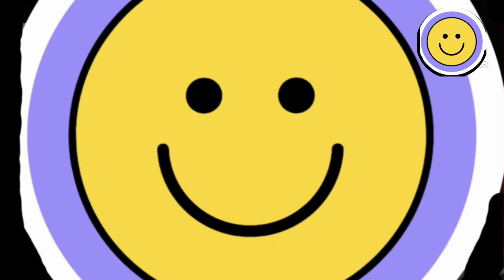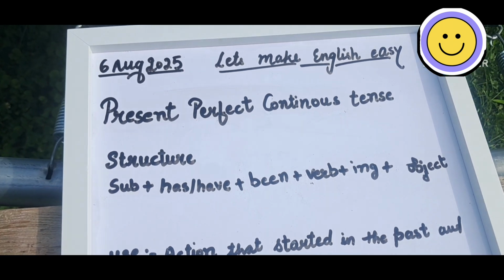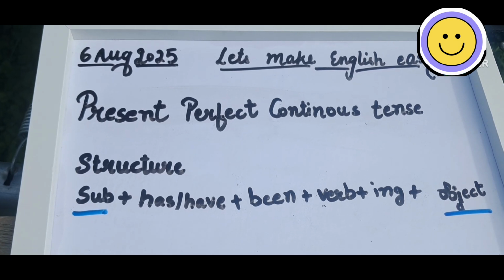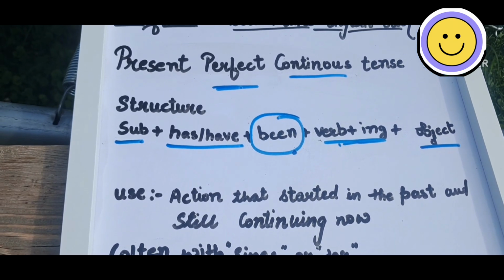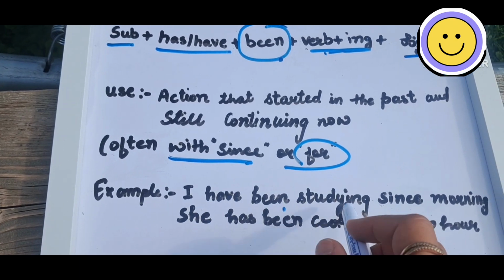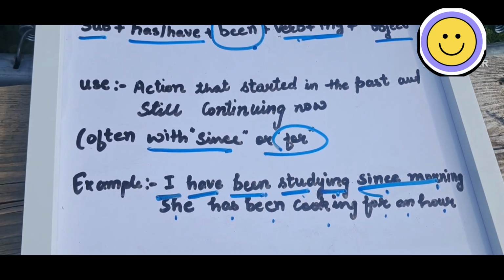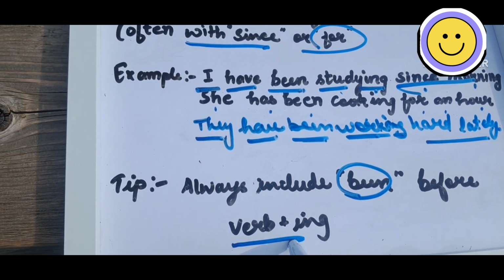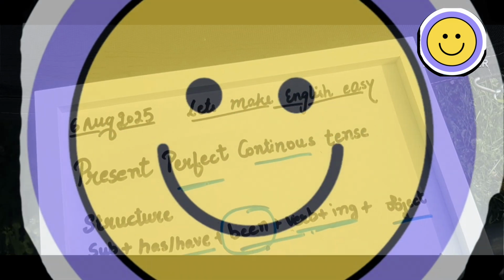Day 4: Present Perfect Continuous Tense | English Tense Series with Easy Explanation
Welcome to Day 4 of our 12-Day Tense Series!
Today we are learning the Present Perfect Continuous Tense with a simple whiteboard explanation, sentence structure, examples, and when to use it.

📘 Tense Name: Present Perfect Continuous
🧱 Structure:
Subject + has/have + been + verb-ing + object

🧠 Used For:

Actions that started in the past

Are still continuing

Often used with since and for

💬 Examples:

I have been learning English for 2 years.

She has been working since morning.

They have been playing football since 5 PM.

✅ Perfect for:
• English grammar beginners
• IELTS/TOEFL students

📅 Next Episode: Day 5 – Past Simple Tense